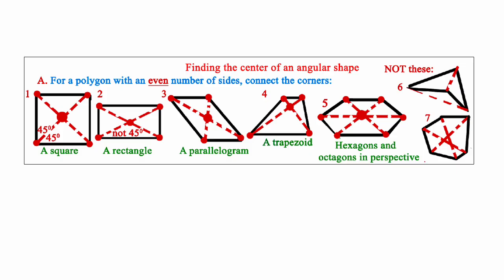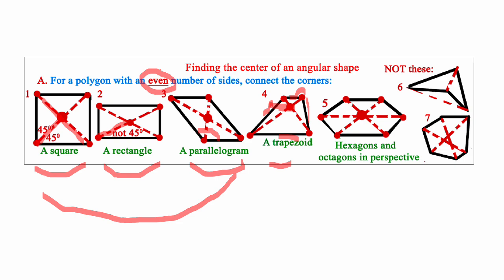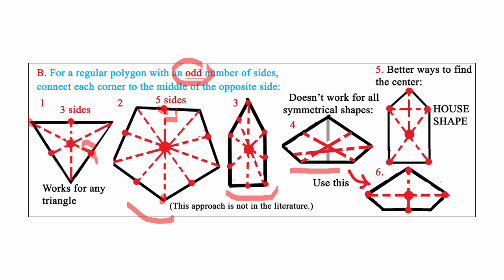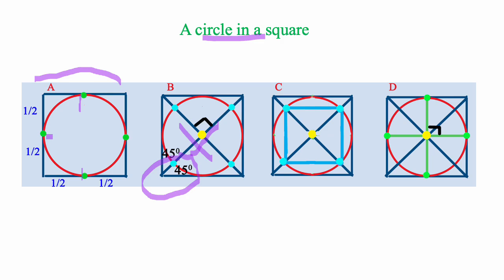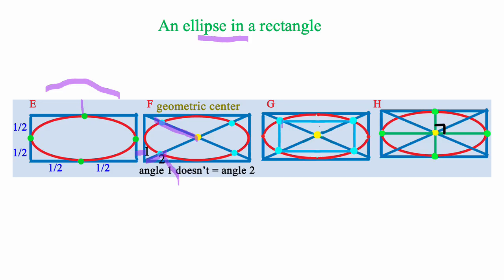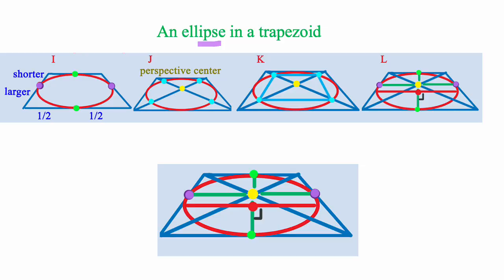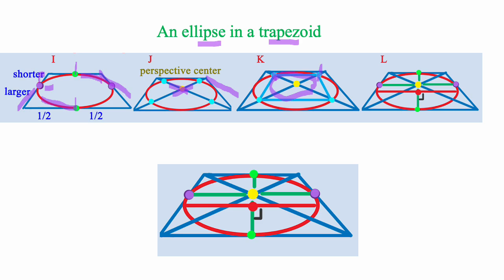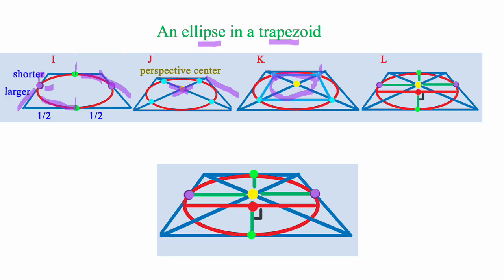40. How ellipses show depth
I review common polygons with even or odd number of sides. I show you how to find their centers. I describe how the diagonals intersect the angles. The trapezoid stands apart from the square, rectangle, and parallelogram, because its center is closer to the short end than the long end. This is diminution with distance, a depth cue.  For polygons with an odd number of sides, find their centers by drawing lines from the corners to the middle of the other side. If the sides are equal in length, then these lines are perpendicular to the sides.
         I review the relationship of a circle in a square, an ellipse in a rectangle, and an ellipse in a trapezoid. The perspective center of the trapezoid, where the diagonals meet, is the center of the image (like the middle of a pizza). It lies behind the geometric center, where the 2 axes of the ellipse meet. As the sides of the trapezoid angle away from each other, these centers diverge.